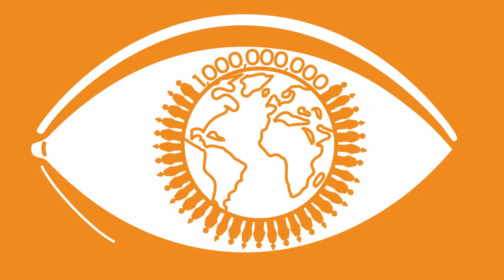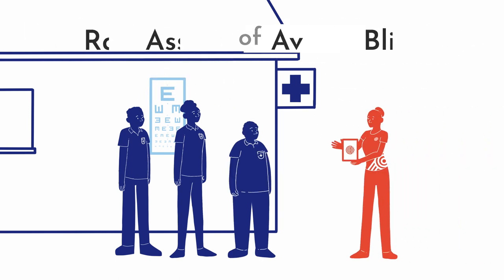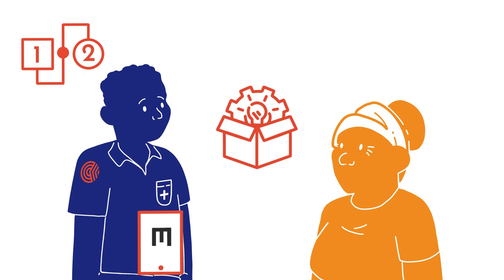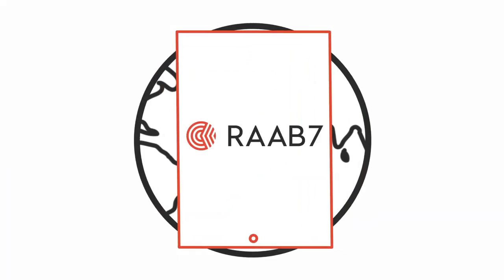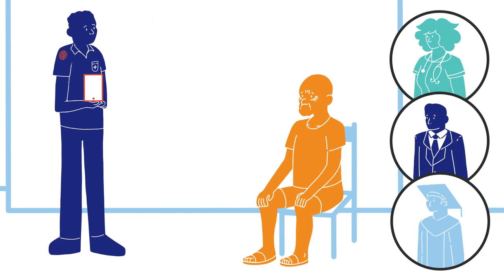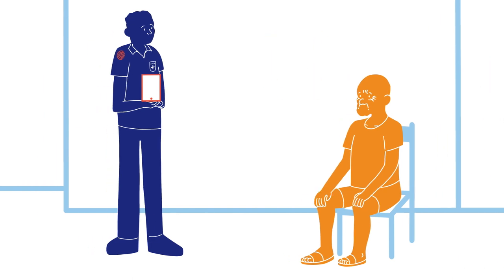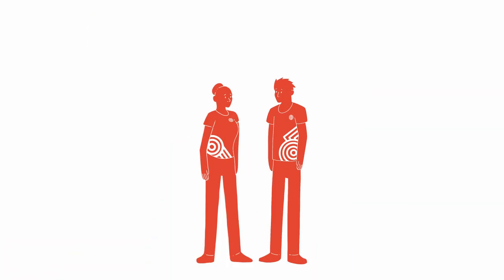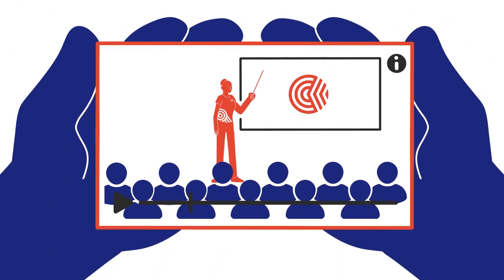The Rapid Assessment of Avoidable Blindness (full)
Efforts to improve eye health globally requires an evidence base on the prevalence and type of vision impairment in a particular area. This data is essential in planning services accurately and efficiently, ensuring that those who need care receive timely, appropriate and cost-effective treatment and support.

The Rapid Assessment of Avoidable Blindness (RAAB) is the most widely used eye health survey method globally and RAAB data is the largest contributor to estimates of the prevalence of blindness and vision impairment worldwide. RAAB data contributes to GBD figures on vision impairment and has helped make the case for national and international policy change in eye health.

for more information on RAAB and to view survey data